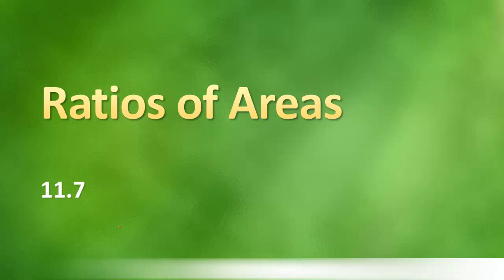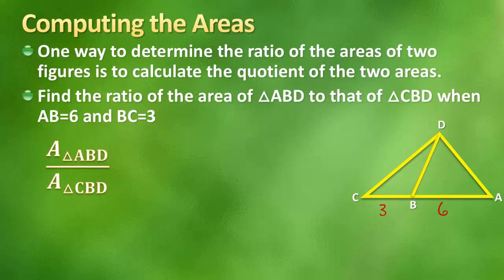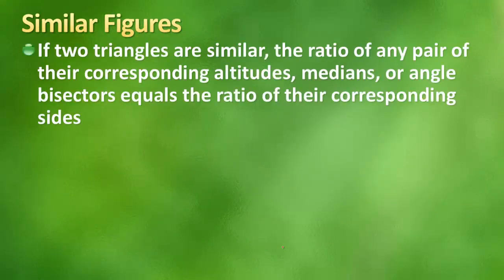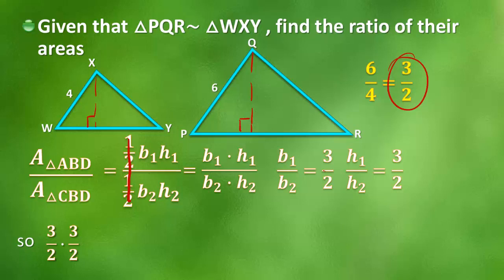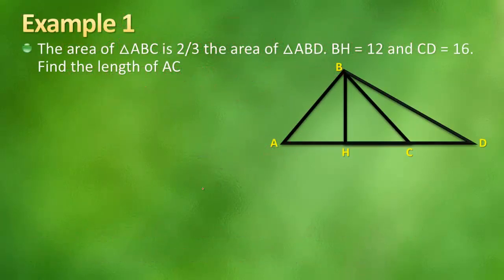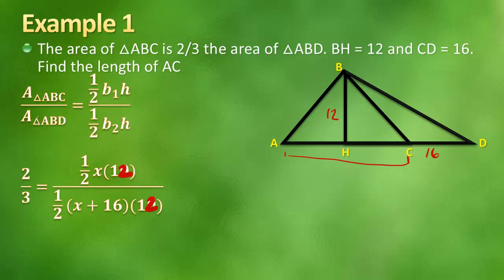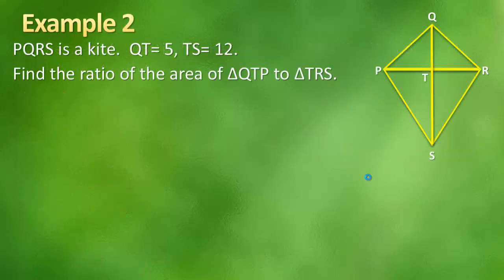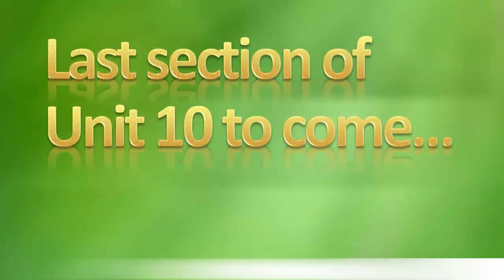11.7 Ratios of Areas